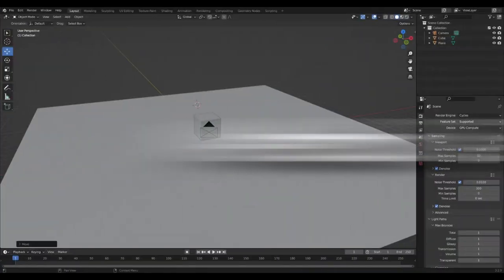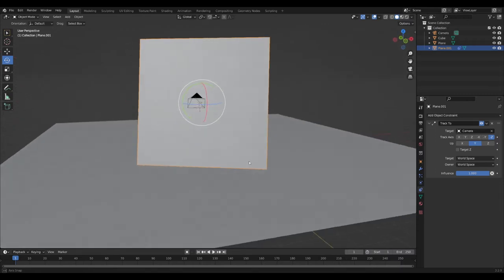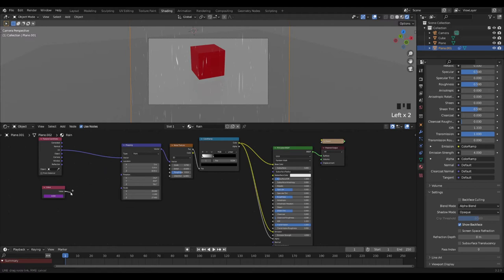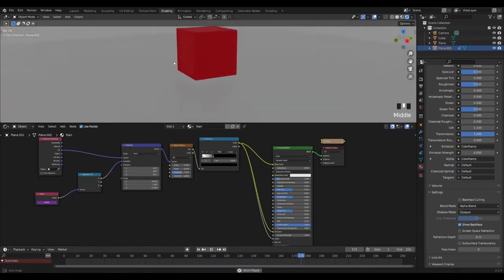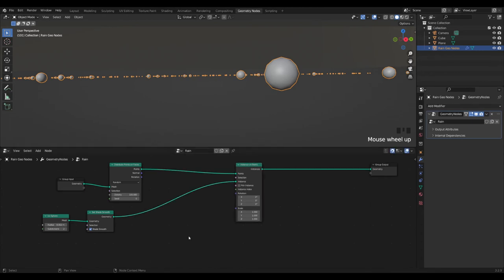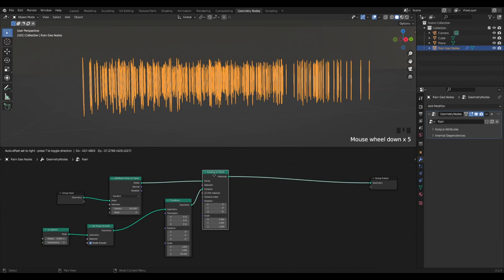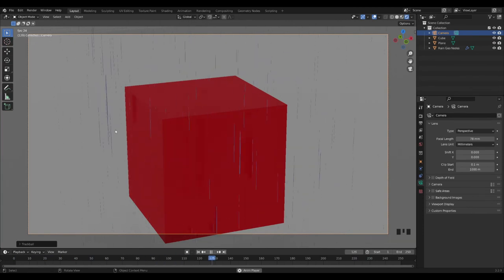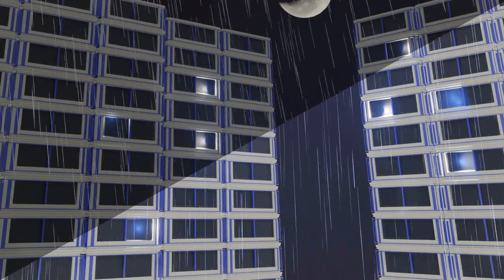2 methods to have RAIN in your Blender scenes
How do you achieve your rain effects?

Find my products on Gumroad - tallharris3d.gumroad.com

Show me your Blender artwork!